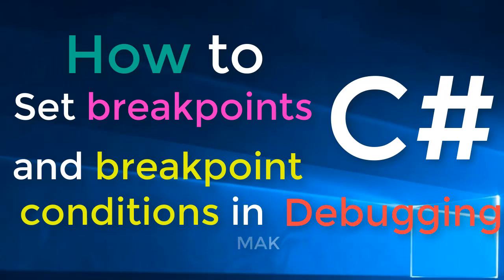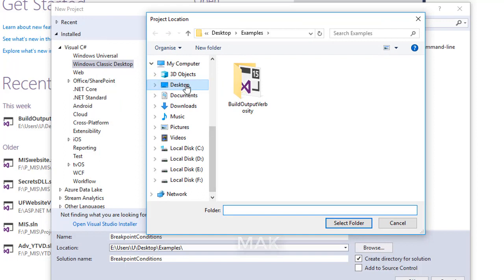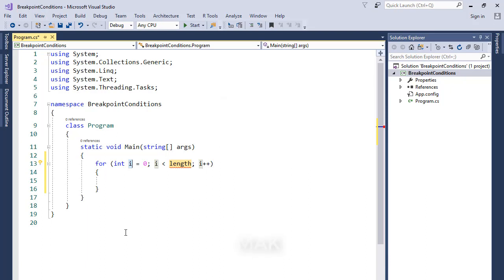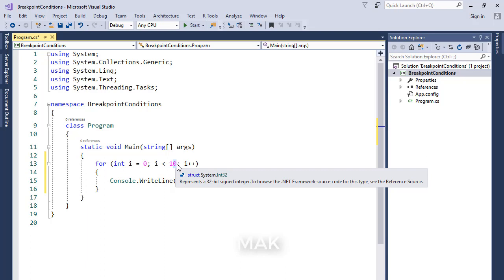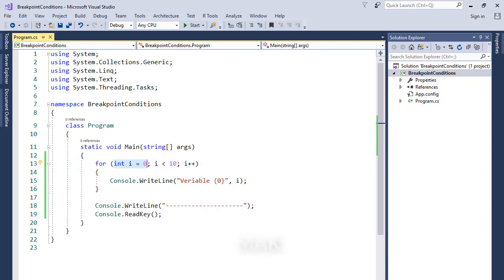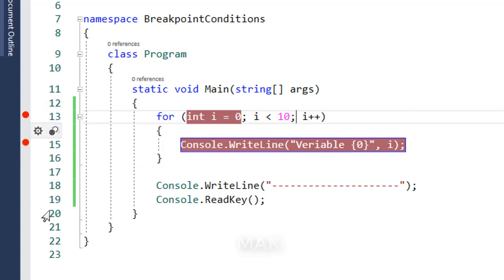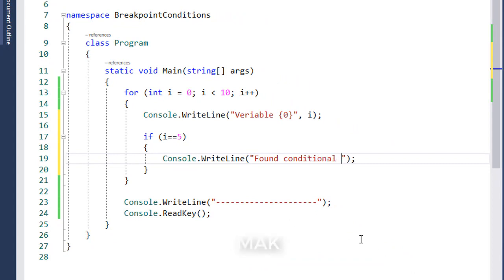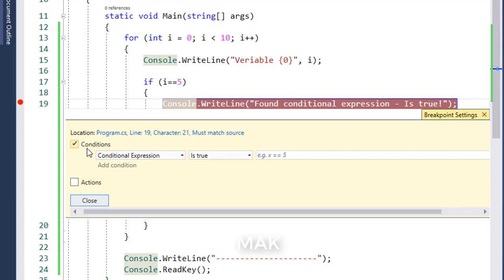CSharp C# How to use breakpoints and breakpoints conditions in debugging console app (part 1)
Hello Viewers,

If you are interested in C# Programming language then this video would help you learn how to debug using breakpoints and breakpoints conditions.

By watching this video you will learn how to create a C# console application by using Microsoft Visual Studio 2017 and how to apply breakpoints and breakpoints conditions in debugging?

Here I have used Windows 10 pro 64-bit operating system and Microsoft Visual Studio 2017. You can use Microsoft Visual Studio 2010 or Microsoft Visual Studio 2013 or latest version.

In brief, you will learn (Create a C# Console Application in Microsoft Visual Studio 2017 and then how to use breakpoints and breakpoints conditions in that console application while debugging ):
(You can create this by using any other Visual Studio versions as well)

1. How to create breakpoints using mouse or keyboard?

2. How to delete breakpoints using mouse or keyboard?

3. How to disable breakpoints using mouse or keyboard?

4. How to create breakpoints conditions using mouse or keyboard?

5. How to delete breakpoints conditions using mouse or keyboard?

6. How to disable breakpoints conditions using mouse or keyboard?

7. How to use breakpoints  and breakpoints conditions in a C# console application while debugging

Your feedback will help me to improve future videos.